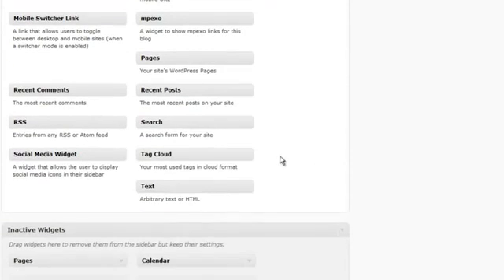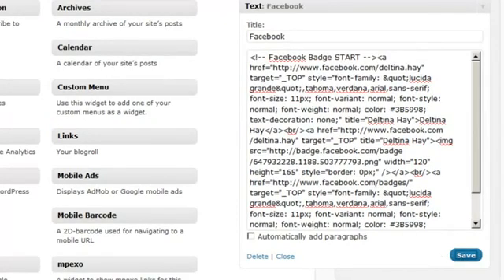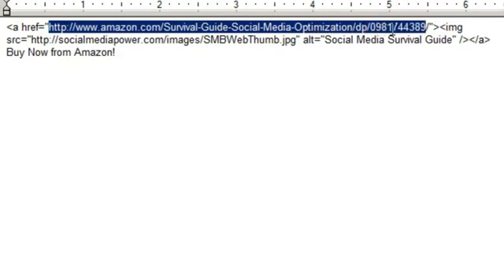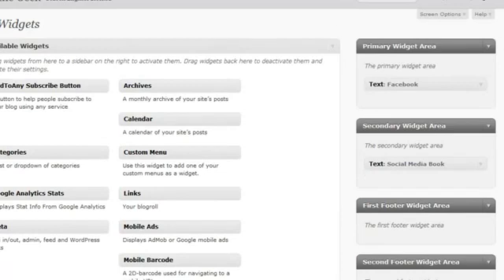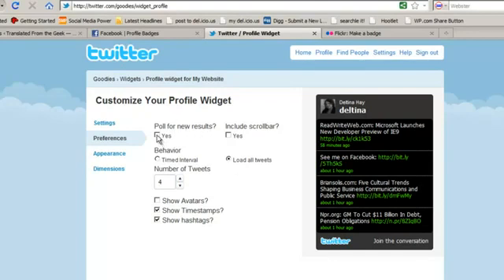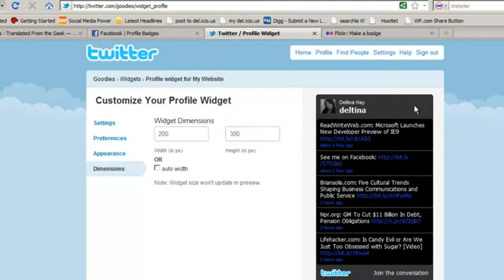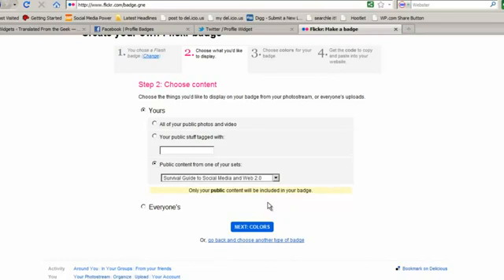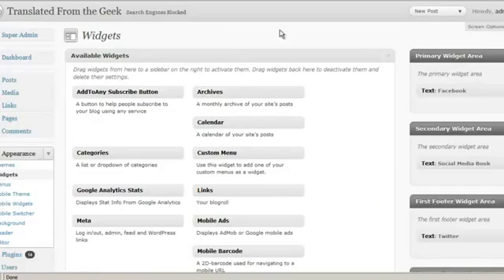WordPress 3 Tutorial 13_ Creating Custom Widgets and Badges for Your Website